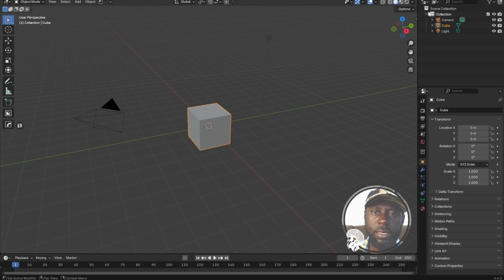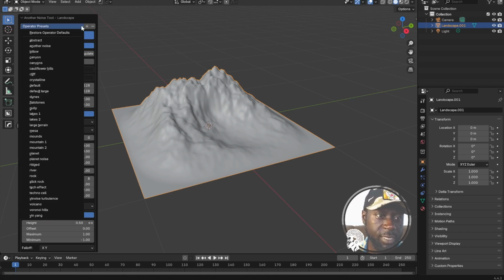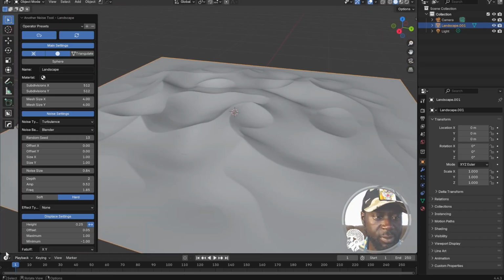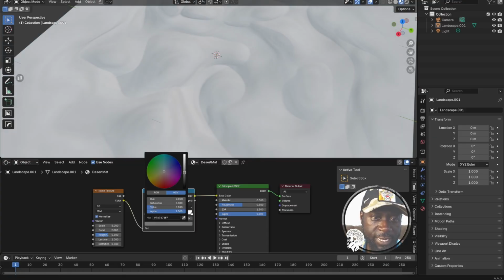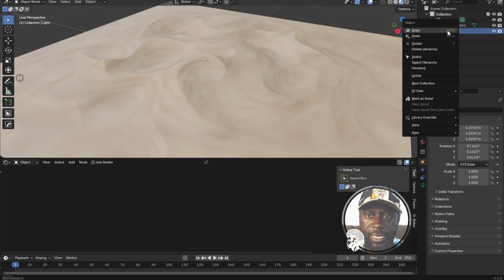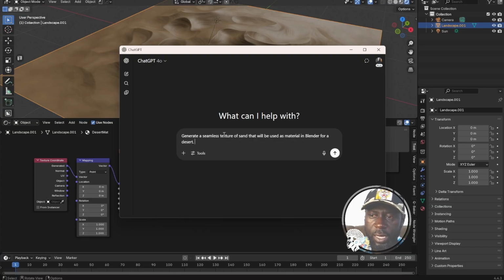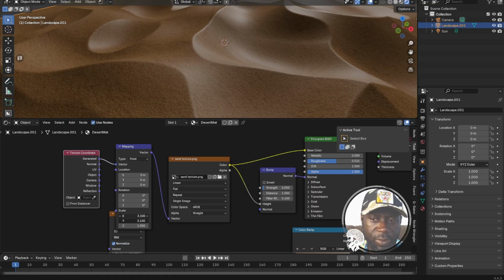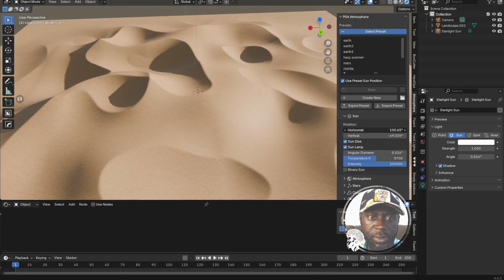3 Ways to Create a Realistic / Stylized Desert Landscape in Blender | Method 1 Using A.N.T.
Learn how to create a beautiful desert landscape in Blender using the built-in A.N.T. Landscape Add-on.

This beginner-friendly tutorial will guide you step-by-step—from enabling the add-on, shaping sand dunes, adding lighting, to applying realistic desert textures.

In this tutorial, you’ll learn:

Enabling and using the A.N.T. Landscape Add-on

Adjusting terrain for smooth desert dunes

Adding sunlight for dramatic shadows

Applying procedural sand textures

Tools Used:

Blender (Free)

A.N.T. Landscape Add-on (included in Blender)